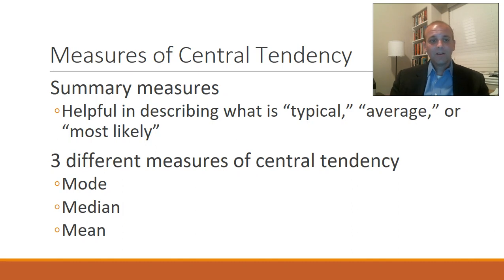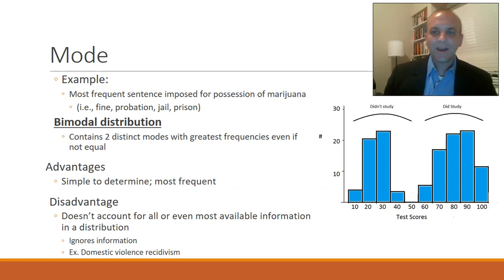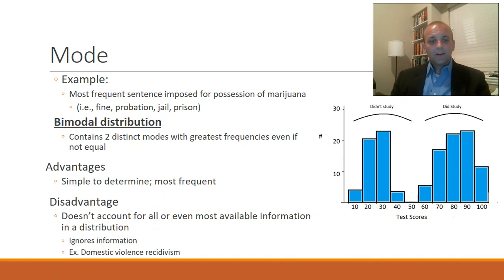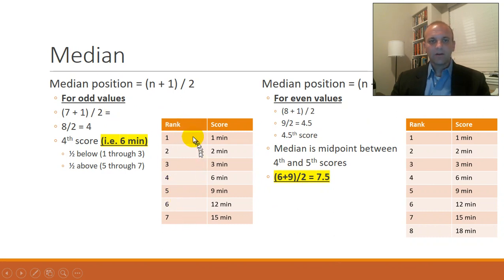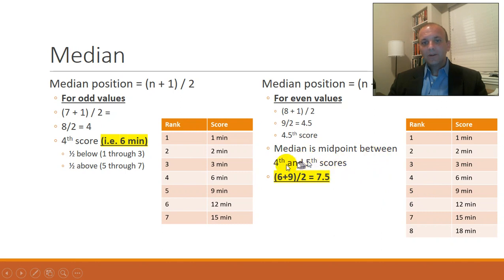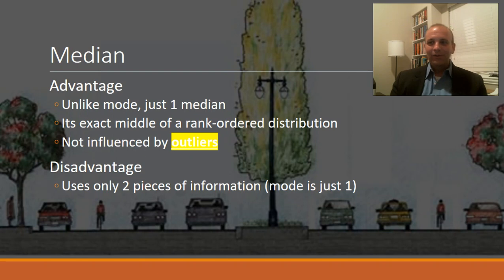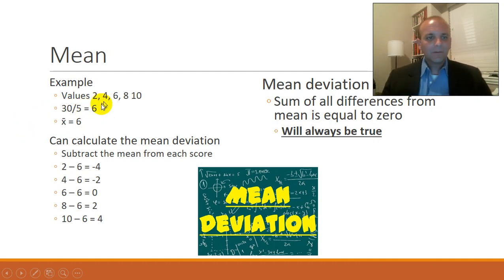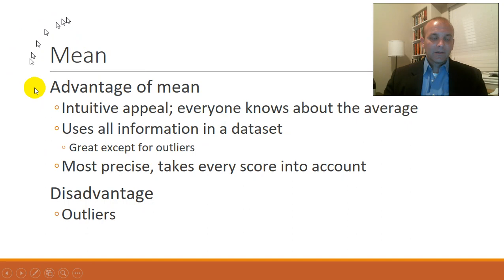Measures of Central Tendency: Ch 2